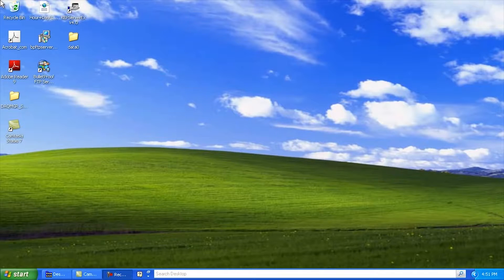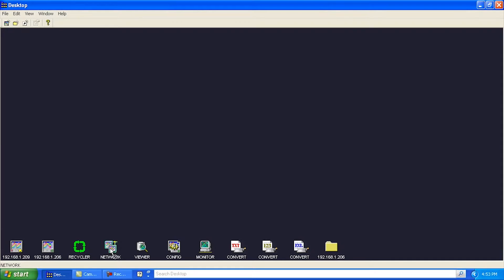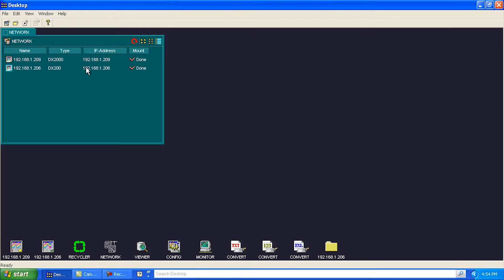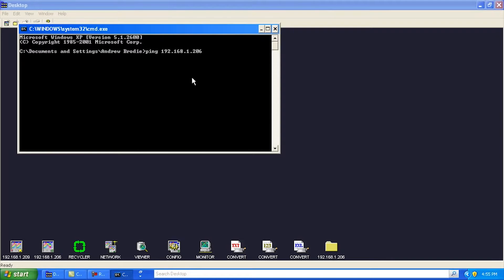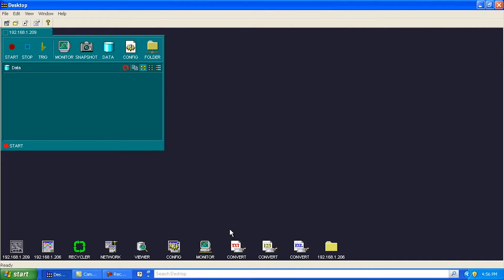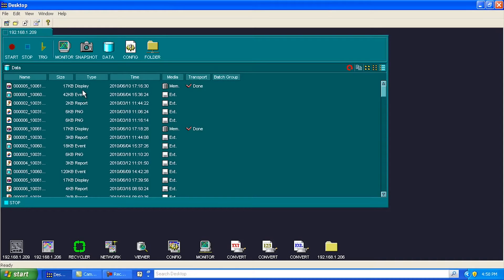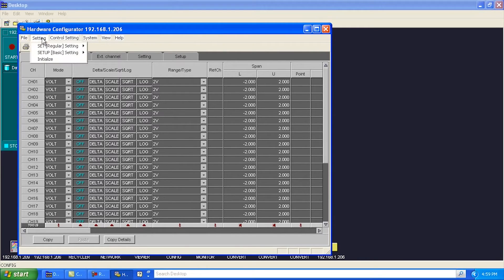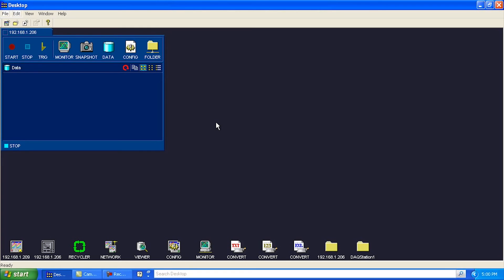DAQ Explorer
DAQExplorer is part of Yokogawa's DAQWorx software package and allows easy management of DAQStation recorders (MV, DX, DXAdvanced, and CX series).  It allows for automatic retrieval of data files across the network and can automatically convert the data files to Excel or ASCII format.  DAQExplorer also supports real-time monitoring, configuration, trigger inserts, and snapshots.  This tutorial takes the user quickly through setup and use.